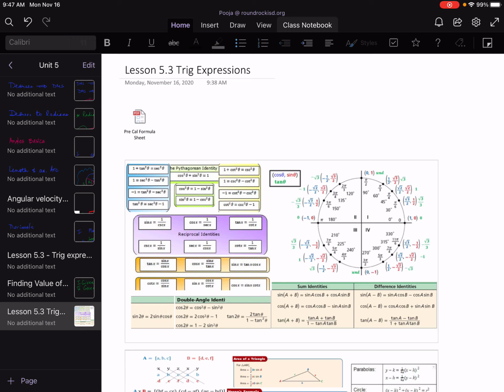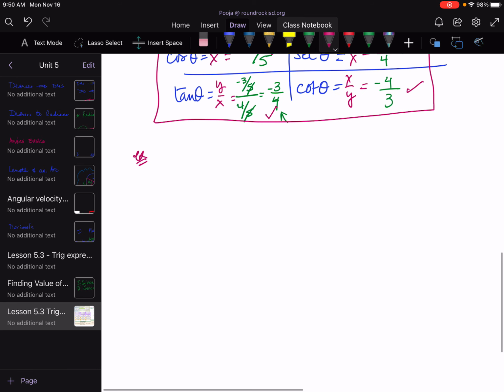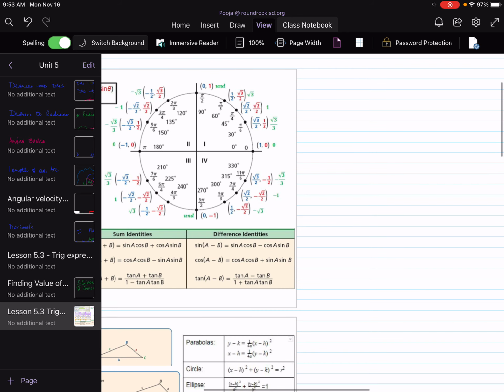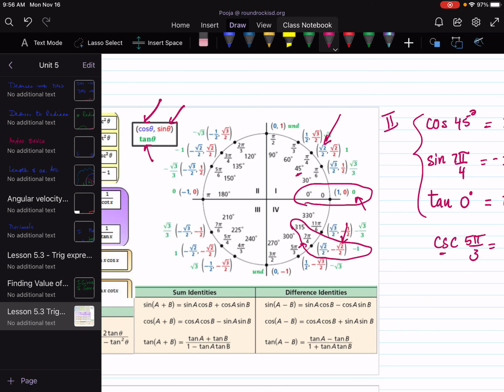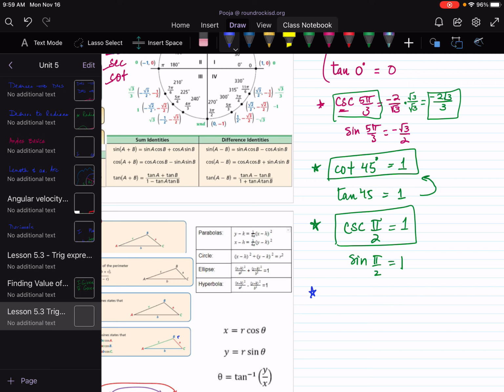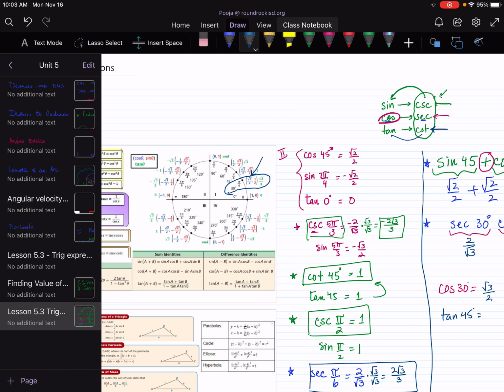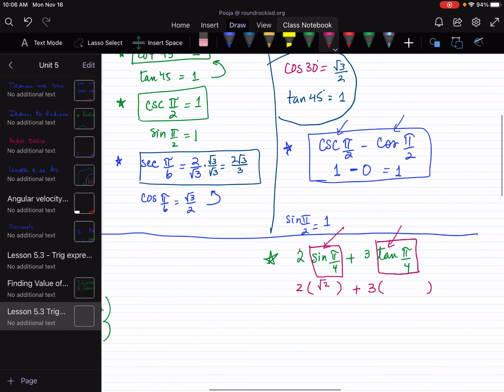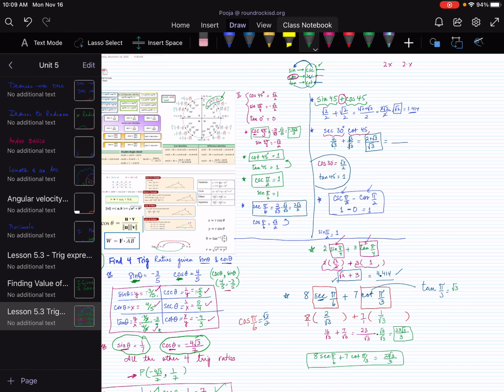Lesson 5.3 Trig expressions